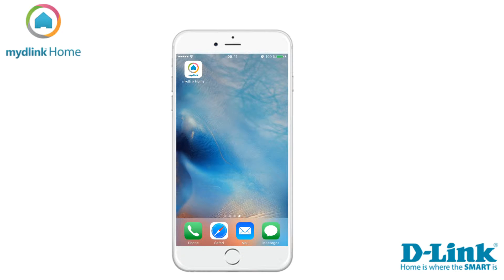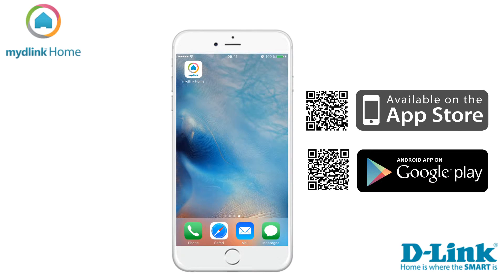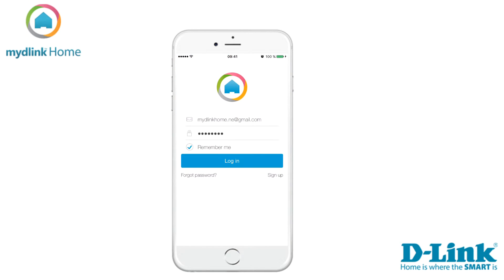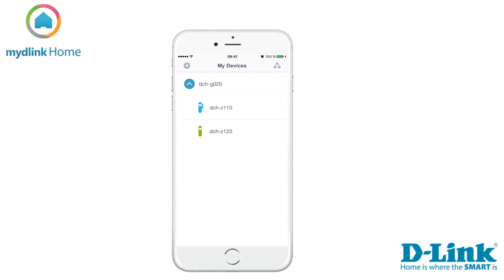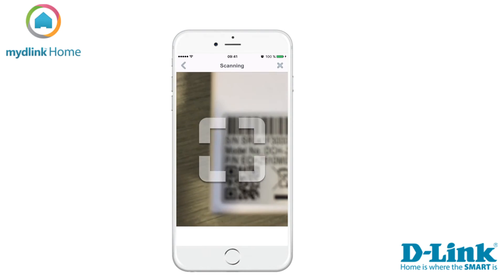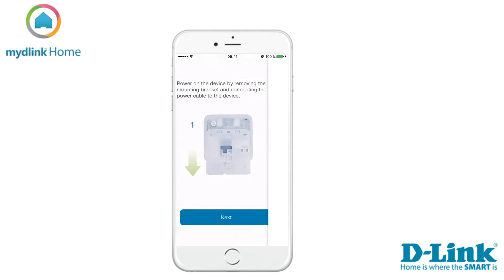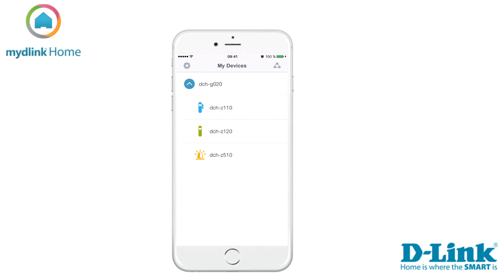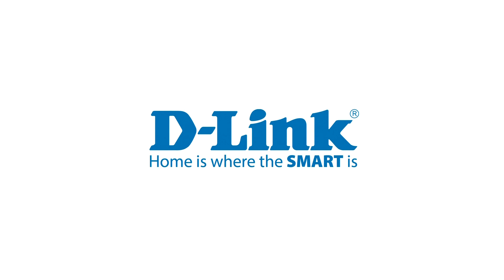DCH-Z510 Installation guide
mydlink Home App Store